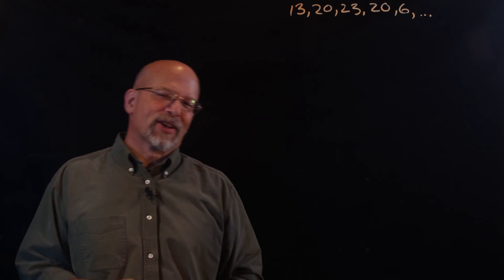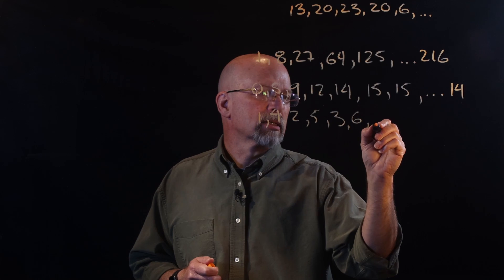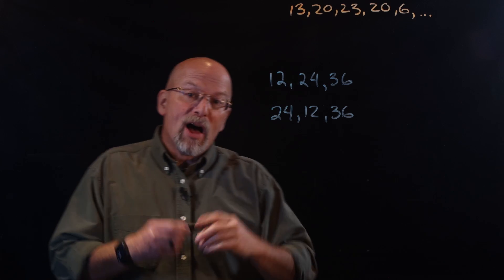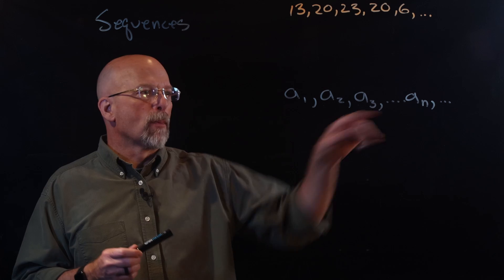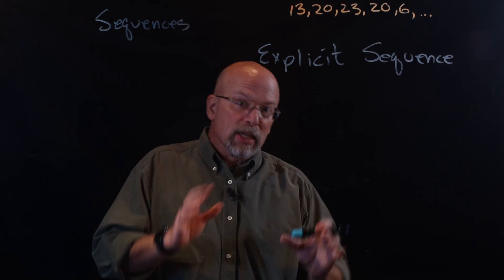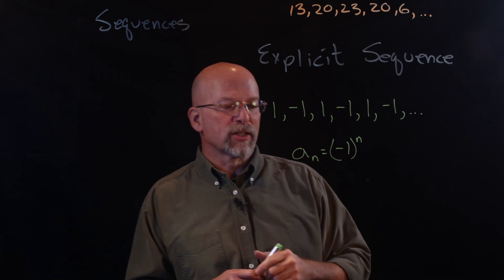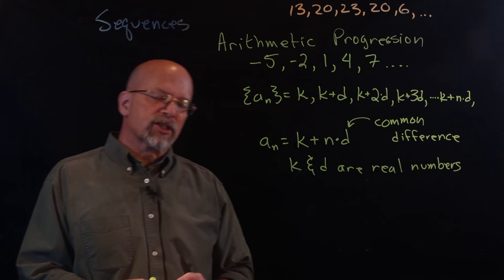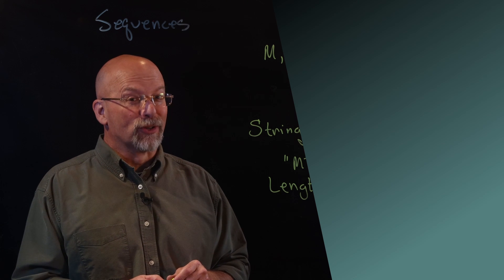Introduction to Sequences in Discrete Math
Sequences surround us.  There are phone numbers, locker combinations, and so many more. Computers often rely on sequences to perform operations. In this lesson, we introduce sequences and describe two of them: geometric progressions and arithmetic progressions.

Timestamps
00:00 | Intro
01:14 | More Examples of Sequences
04:46 | Infinite Versus Finite Sequences
05:25 | Sequence Equality
06:32 | Representing a Sequence
08:09 | Describing Sequences with an Expression for n-th Element
09:14 | Geometric Progressions
12:39 | Arithmetic Progressions
15:57 | Intro to Strings